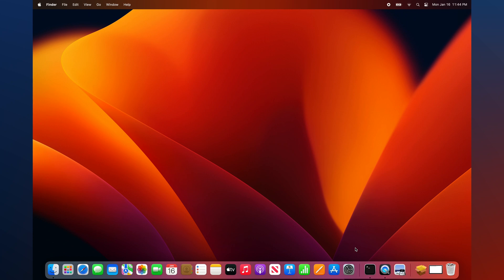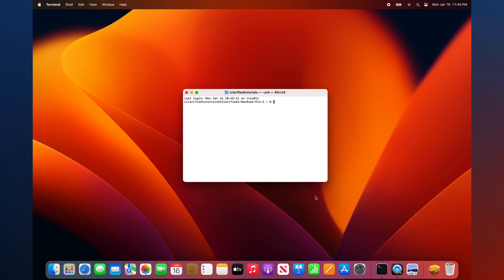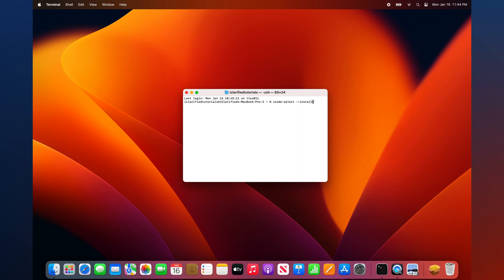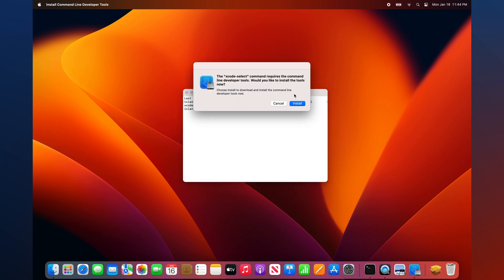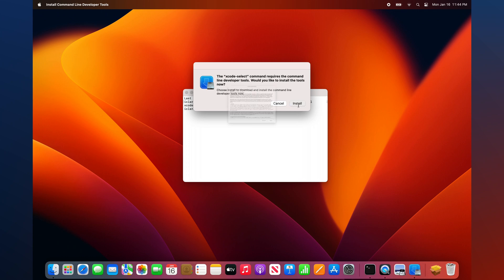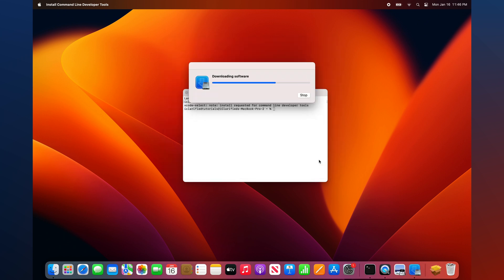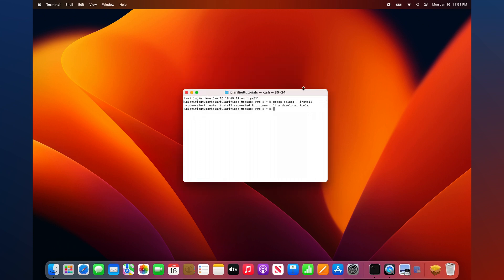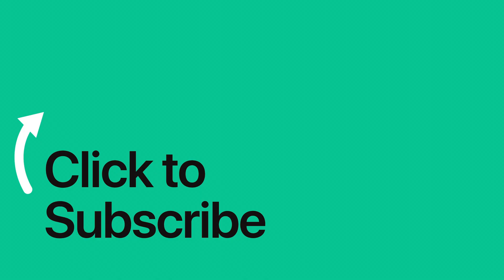How to Install Xcode Command Line Tools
iClarified instructions on how to install Xcode Command Line Tools on Mac.